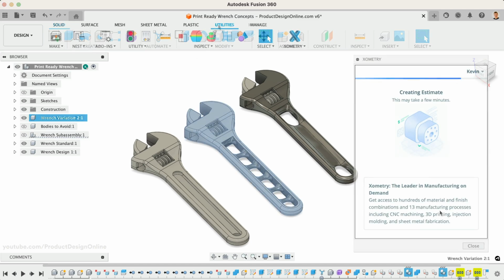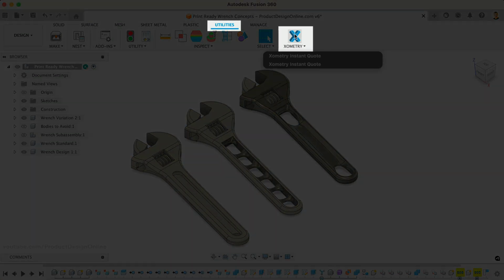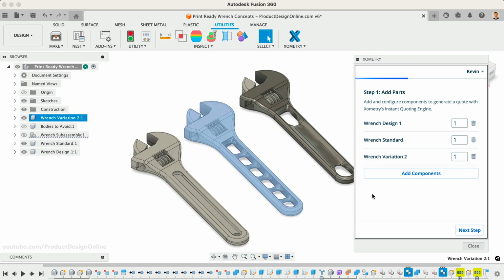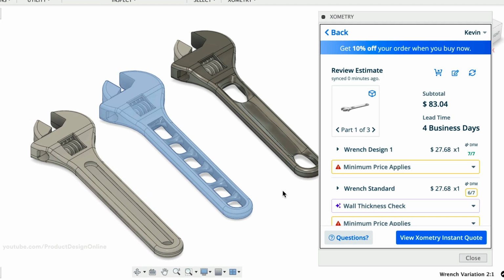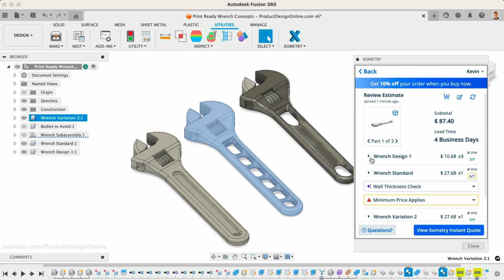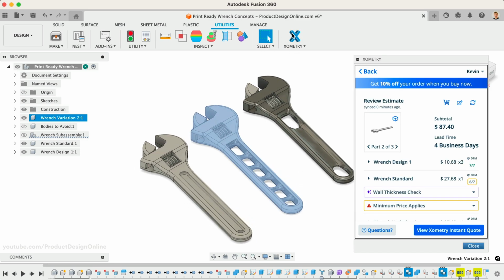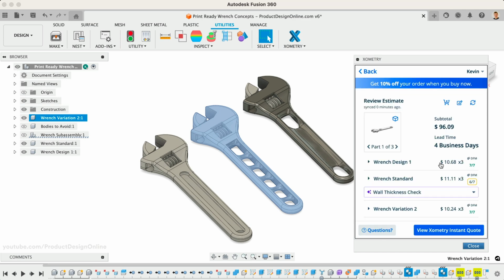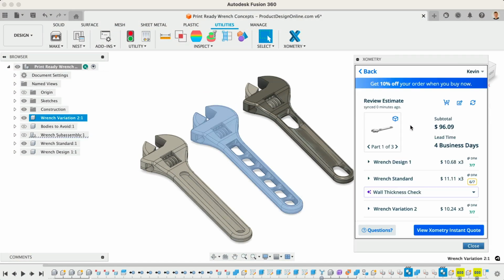You can now order parts inside Fusion 360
Xometry's Fusion 360 add-in makes it super easy to get instant quotes without ever leaving Fusion 360. With many manufacturing methods, 100s of materials and finish types, it's never been more accessible and affordable to order prototypes or production-ready parts for your next project.

The Xometry add-in also provides real-time Design for Manufacturing (DFM) feedback based on your selected process and material. Quickly refine your design and resubmit to get new estimates and to finalize ideas based on your project's budget, lead time, and other requirements.

* Good through 7/31/23. Only for orders of $150 or more.

00:00 - Xometry Fusion 360 Add-in Instructions
00:29 - Download and Install the Xometry Fusion 360 Add-in
00:45 - Activate Xometry Add-in in Autodesk Fusion 360
01:28 - Select the desired parts in the Fusion 360 Browser
02:03 - Choose your Process, Material, and Finish
02:18 - Review the Estimate and Lead Time per the selected parts
02:53 - Review the DFM Feedback for each part
04:00 - Sync design changes to get updated estimates
05:11 - Fusion 360 users receive 10% off for limited time
05:17 - Finalize and order your parts with Xometry
05:28 - Results of 3D Printed Wrench Concepts